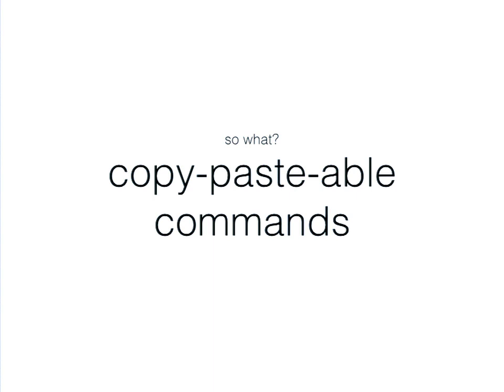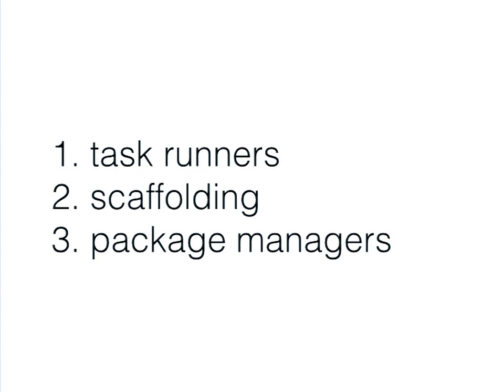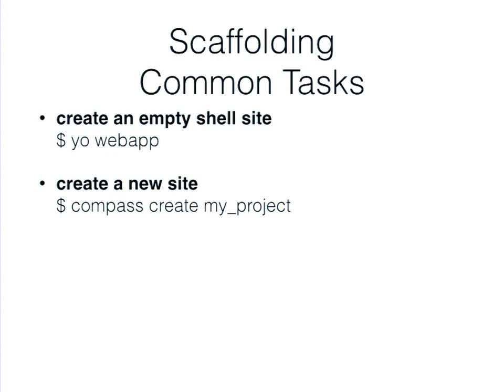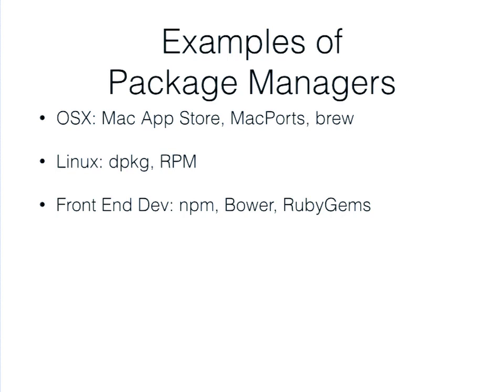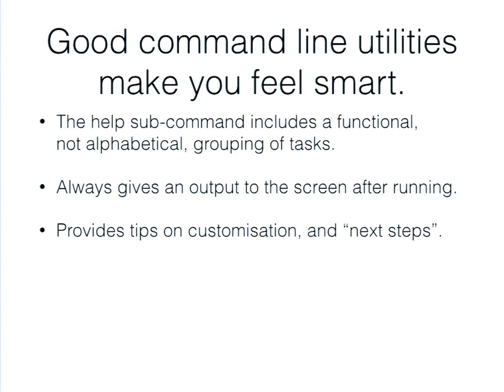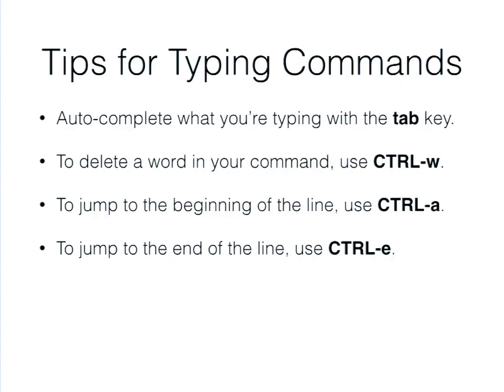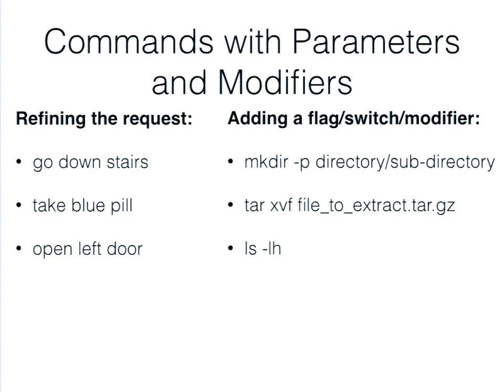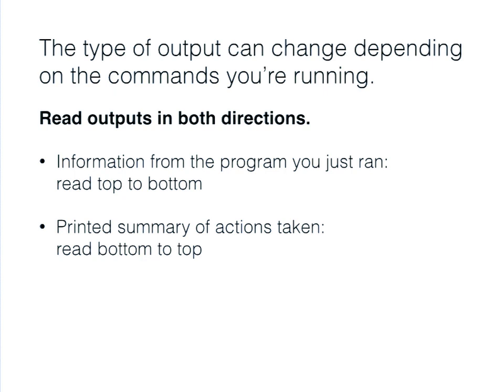DrupalCon Amsterdam 2014: Getting a CLUE at the Command Line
Speakers: emmajane
Many of the new fangled front end development efficiency tools require you to drop into the Command Line. For those who are accustomed to using a Graphical User Interface, this can be a frustrating and demoralizing experience. The Command Line User Experience (CLUE) may be archaic, but it is also a very efficient way to work.

This session will uncover some of the mysteries of the command line, and unpack the psychology behind your frustrations with it. We'll dive into details necessary to enhance your appreciation of this simple tool by touching on the following topics:

why you're right to hate the command line (and how you can get over your hatred and get on with your job)
the features of a well-written command line utility (so you can distinguish between the good ones and the ones that ought to make you curl your toes in frustration)
the benefits of working at the command line when things are going wrong (and why things are more likely to go *right* when working from the command line for certain kinds of tasks)
and finally, some simple tips to make your time at the command line more bearable
By the end of this session you should be equipped to tackle command line tasks. Specifically, you will be able to:

create a mental model of the tasks you need to complete while at the command line
locate the command line on your computer
complete tasks using relevant commands
identify and apply troubleshooting techniques if things go wrong
safely exit the command line when your tasks are complete
Yes, this is an introductory session. This is for people who feel shame that they don't know how to "just see Dee into yer root durrr" and get mad when people say "just diff me a patch" as if it's as easy as playing with a kitten. No, you don't have to have Git, or Grunt, or Sass installed to attend (you don't even need to know what they all are--bonus marks if you do though). You don't even need to know where the command line is on your computer.